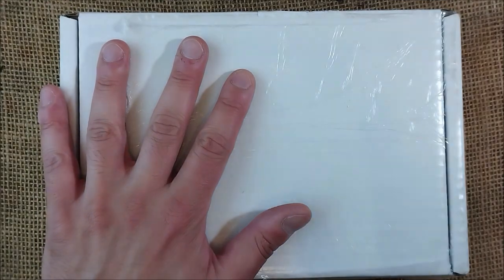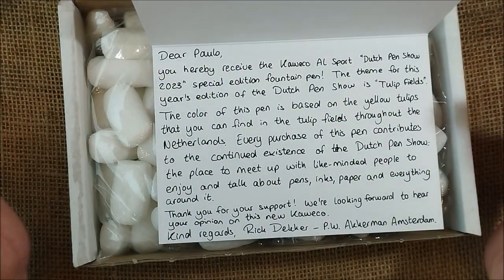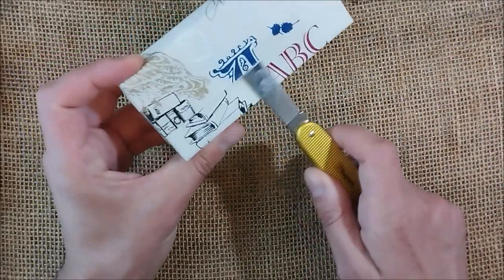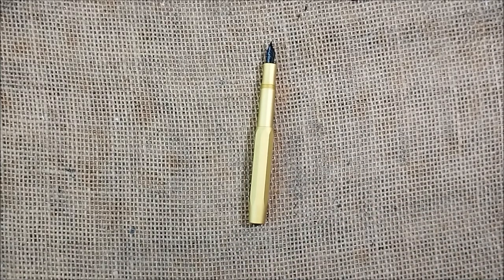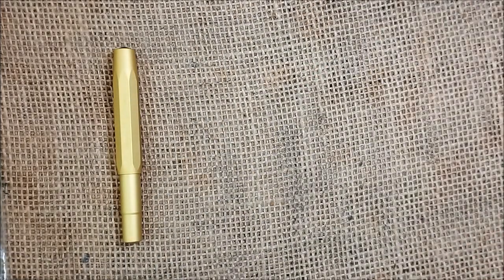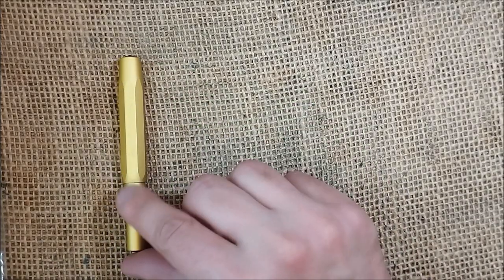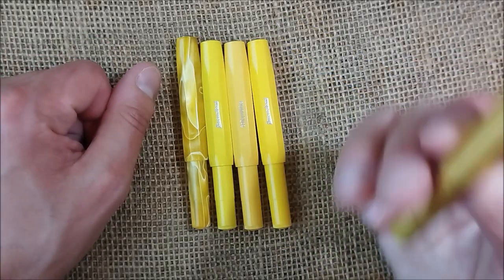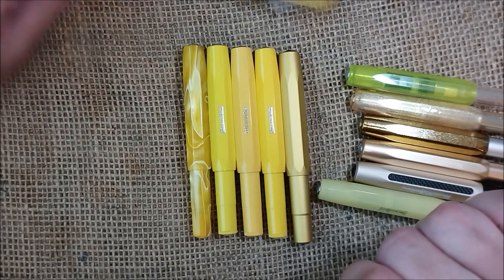Kaweco Sport Dutch Pen Show 2023 in a box from P. W. Akkerman Amsterdam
In this video I open a very special package sent to me by P.W. Akkerman Amsterdam: The Kaweco Sport specially made for the Dutch Pen Show 2023.
Thank you so much P.W. Akkerman Amsterdam!

- Kaweco AL Sport 'Dutch Pen Show 2023 - Tulip Fields' Special Edition

Also shown in the video:
- Kaweco Sport Metallic Gold Prototype
- Kaweco AC Sport Champagne
- Kaweco AL Sport Gold
- Kaweco Art Sport Amecitrin
- Kaweco Bunt Sport Yellow
- Kaweco Skyline Sport Tokyo Bike